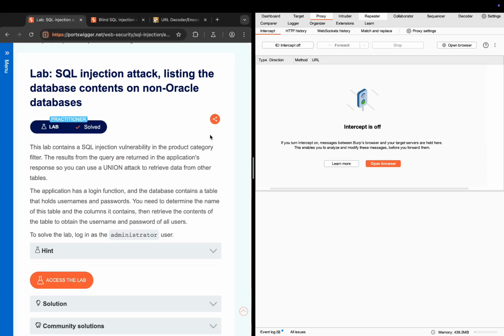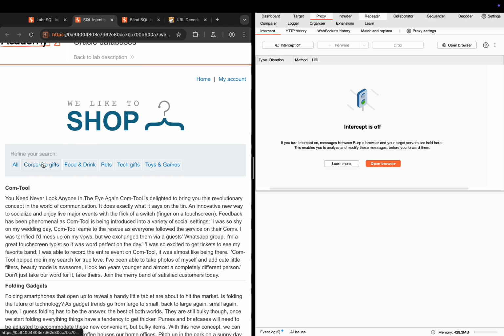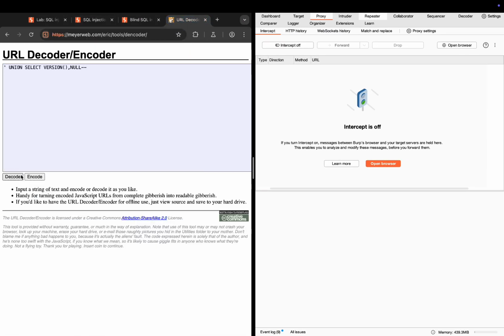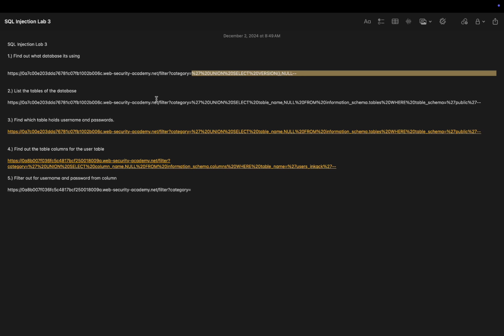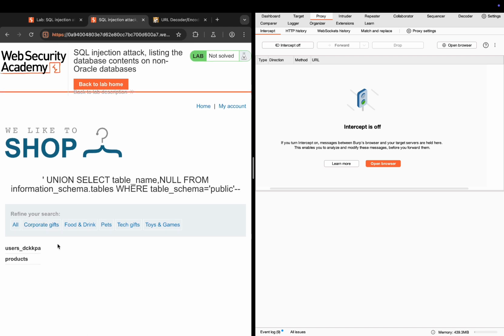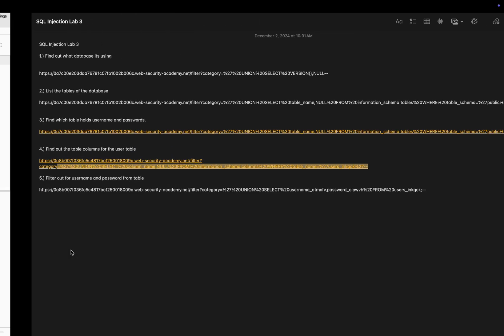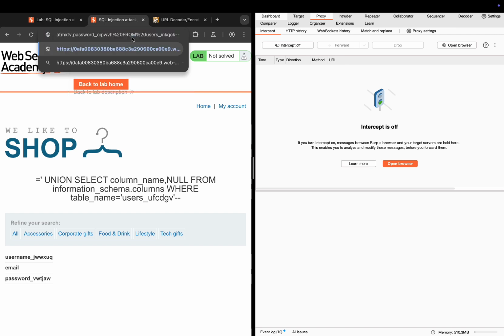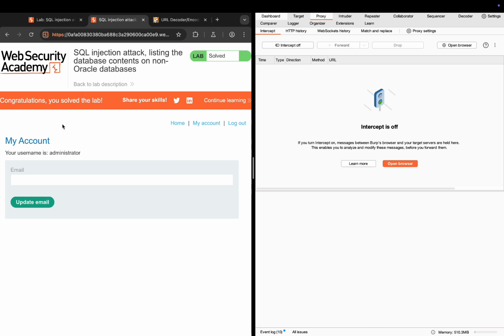Lab 4 SQL injection Attack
Video Recorded and Lab Performed By: Yuvraj Sandhu